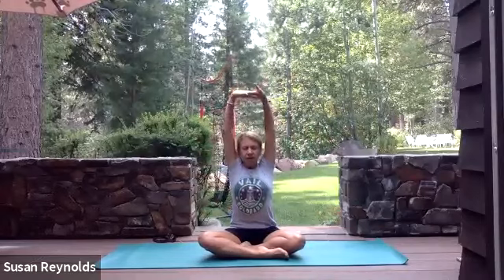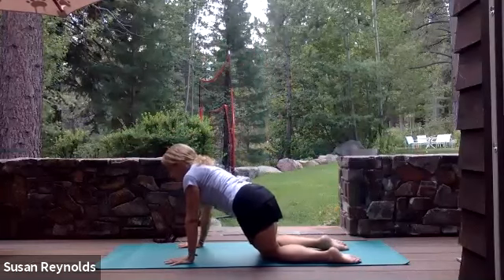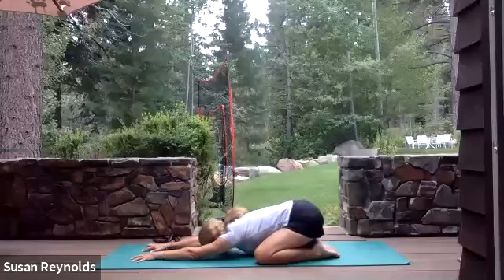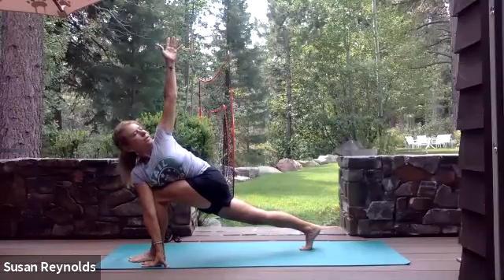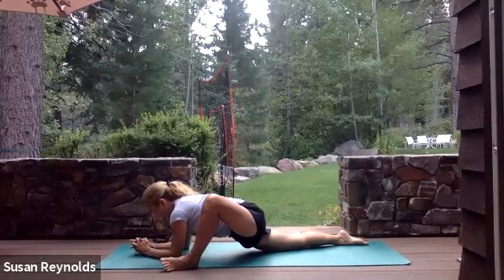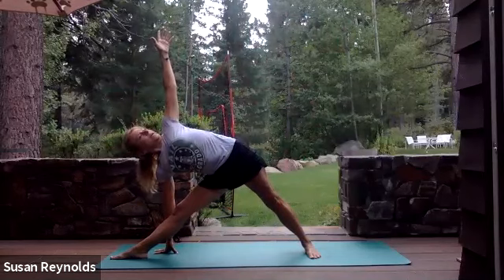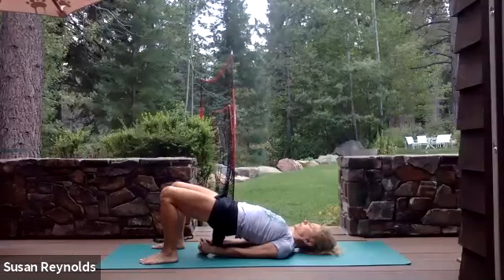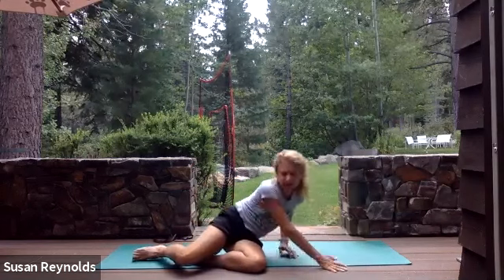Wheelhouse Yoga with Susan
This is a practice I taught for several years at Wheelhouse in Concord, MA. A noon time break from work. It's a Vinyasa Flow with some longer holds and stretches for working at your desk and creating an energy boost through sun salutations and standing poses, too.